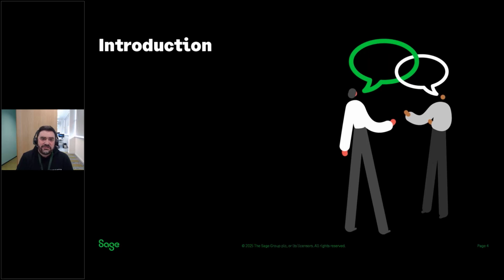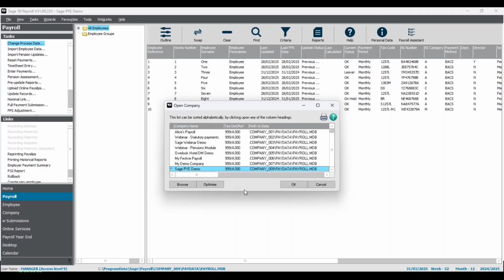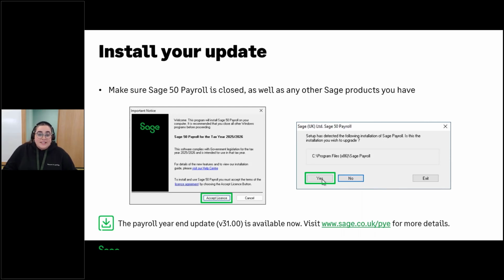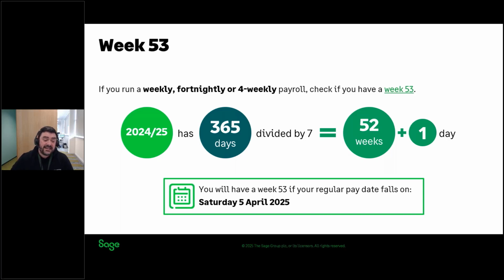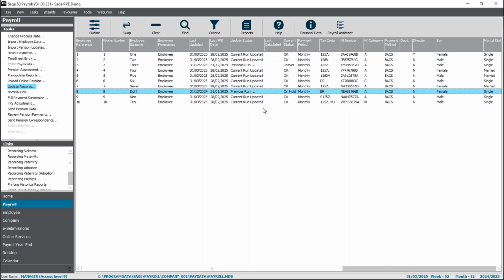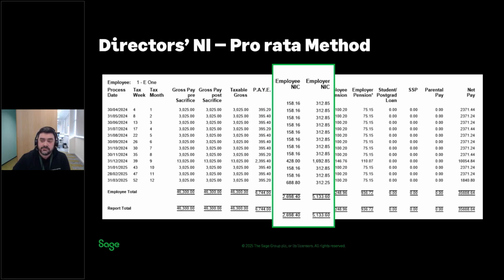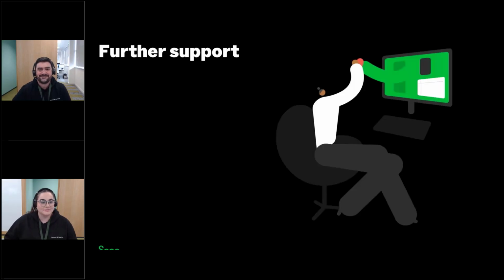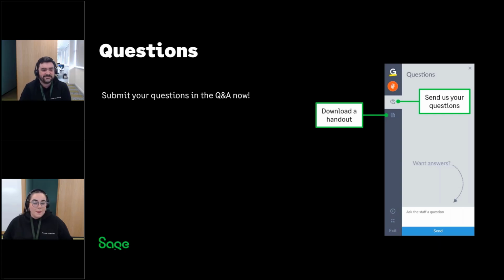Sage 50 Payroll (UK) - Year End Part 1: Install & Prepare